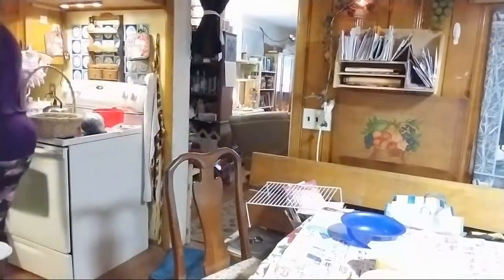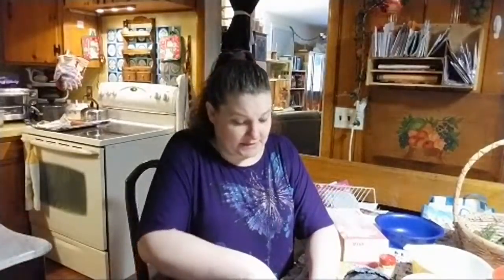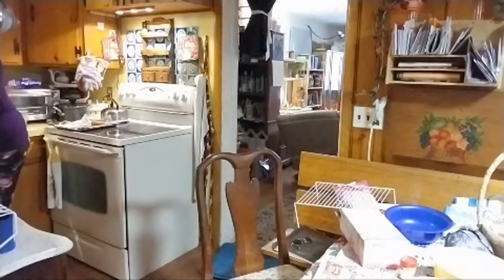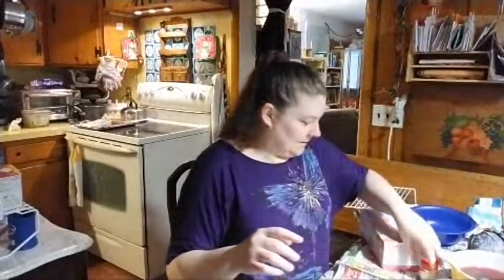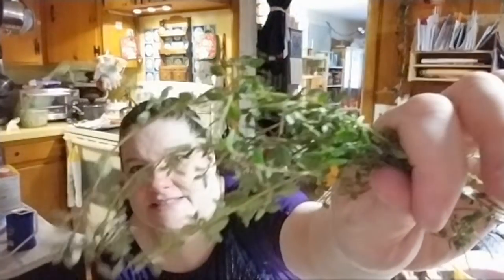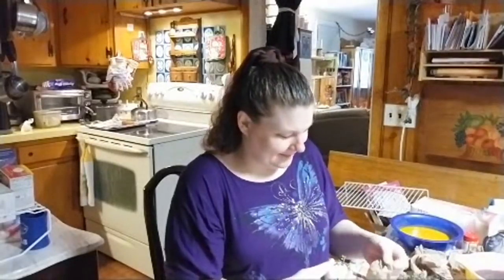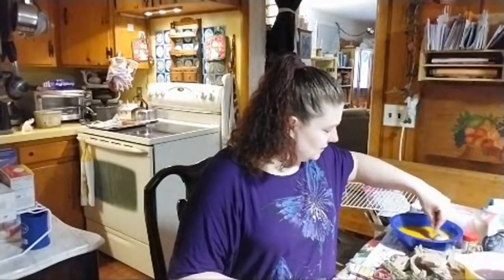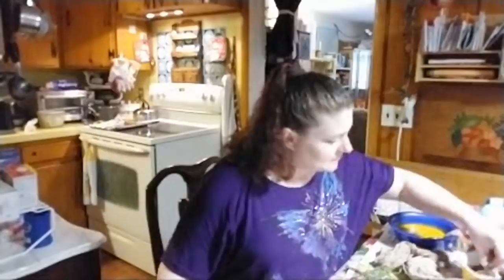Ostara Eggs! Natural Dyes!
I work hard to bring you the content you want to see!
                    OR
If you like what you see and you would like a personal Tarot Reading please visit my Etsy shop